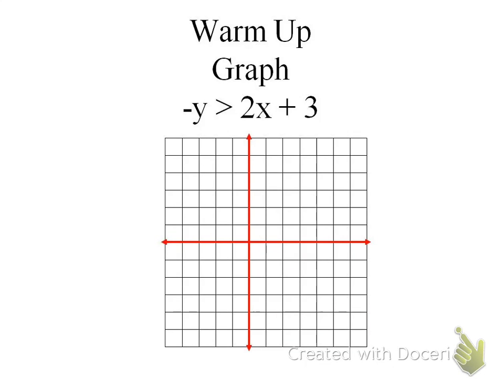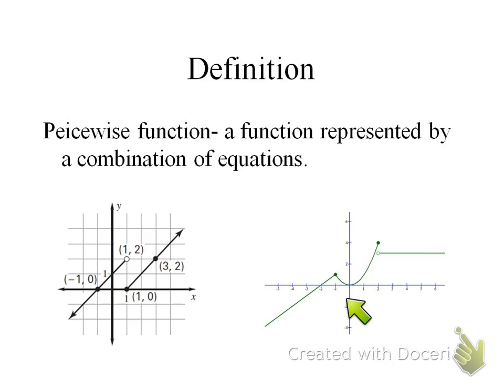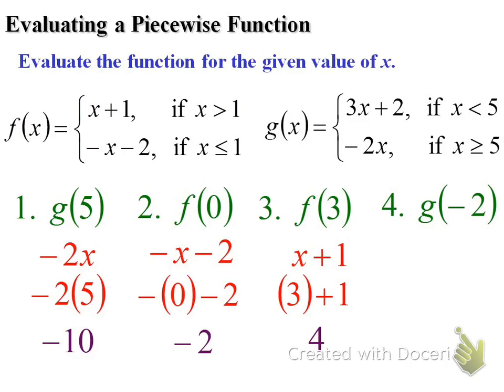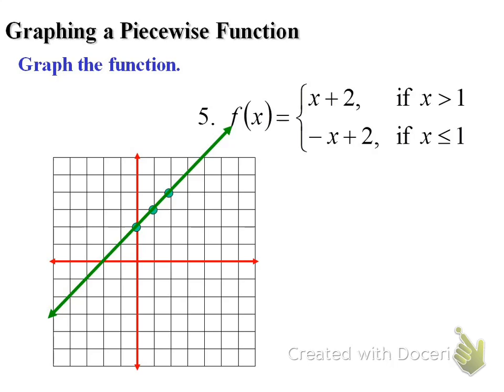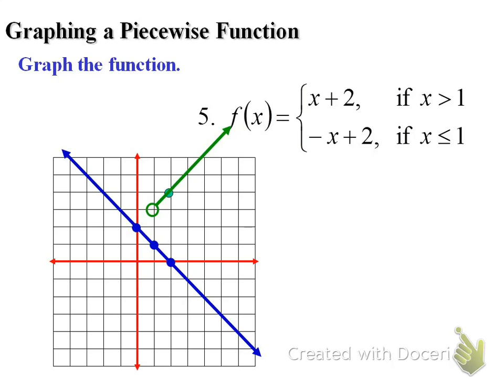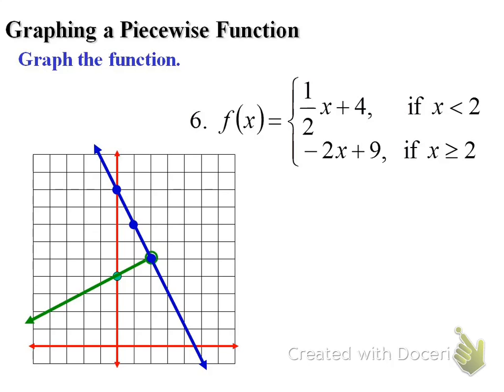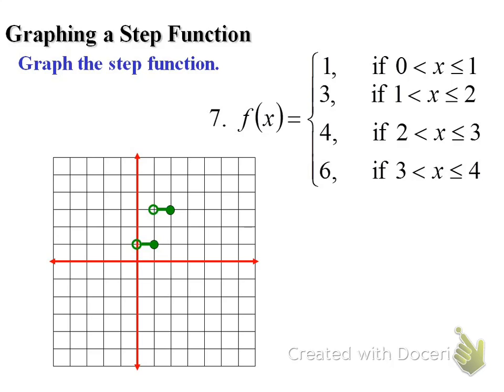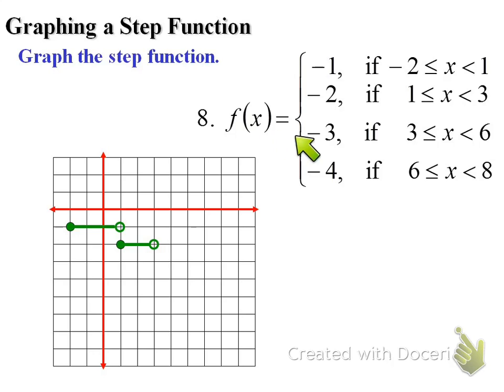Alg2Adv Sec 2.7 9/14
Peicewise Functions